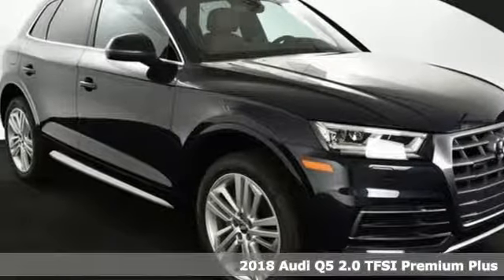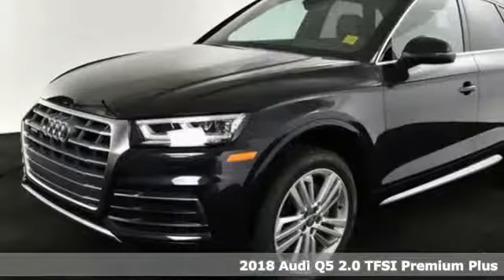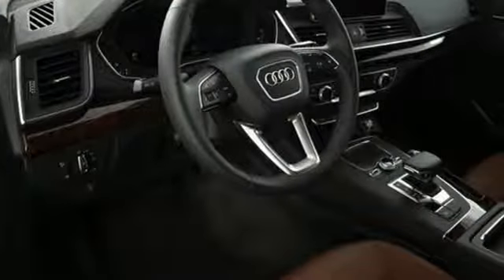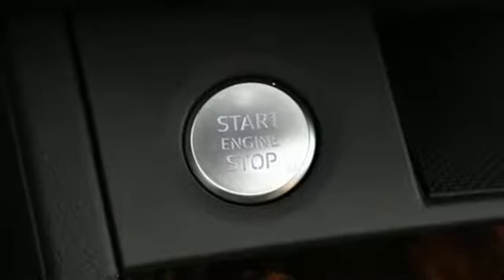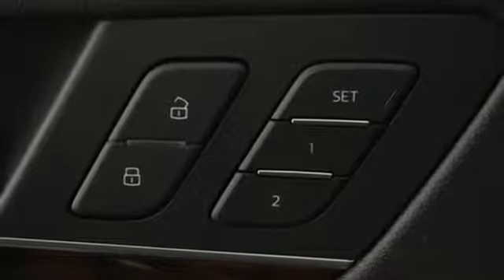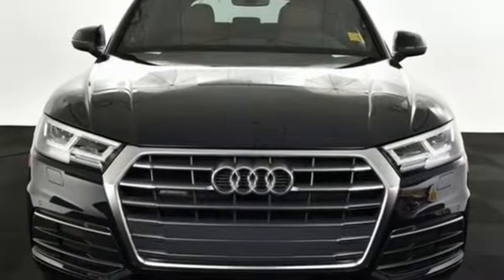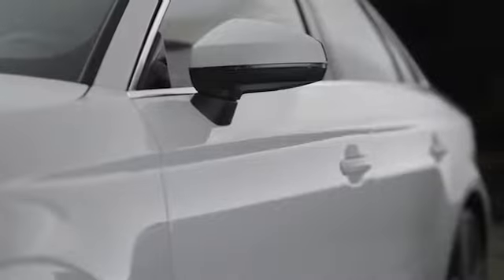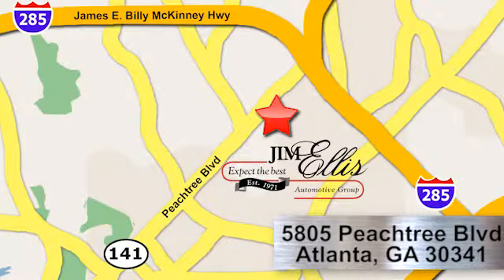New 2018 Audi Q5 Atlanta Alpharetta, GA A13732 - SOLD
Year: 2018
Make: Audi
Model: Q5
Engine: 2.0L TFSI
Transmission: 7-Speed Automatic S tronic
Color: Blue
Interior: ZK/NOUGAT BROWN
Stock #: A13732
VIN: WA1BNAFY5J2138226
Audi Atlanta is pleased to present this exceptional German Motorcar!brRecent Arrival!br2018 Audi Q5brZK/NOUGAT BROWN Leather. 27/23 Highway/City MPGbrAudi Atlanta is proud to be the only Magna Society dealership in Georgia! Our inventory moves extremely quickly. PLEASE BE SURE TO SECURE YOUR APPOINTMENT. All vehicles are subject to sale at any time. As a courtesy to our clients, a partial payment and signed agreement will secure an appropriate window of time to allow for travel to inspect and accept the vehicle.

Address:
5805 Peachtree Boulevard